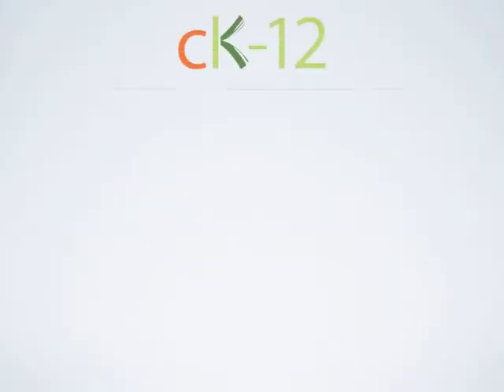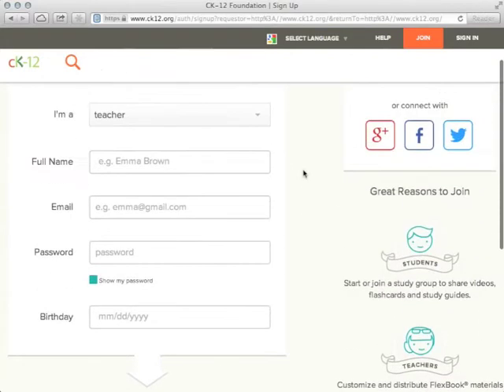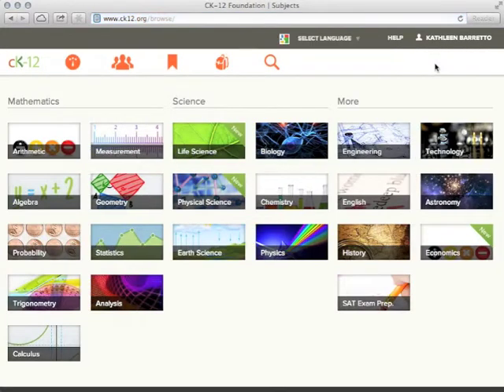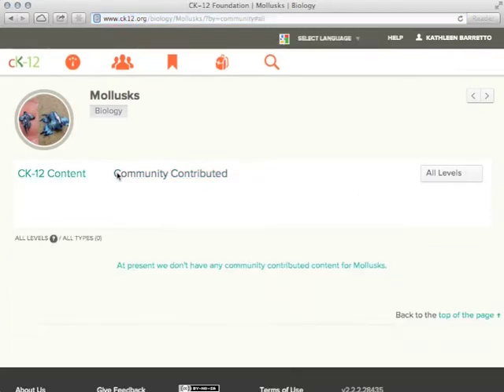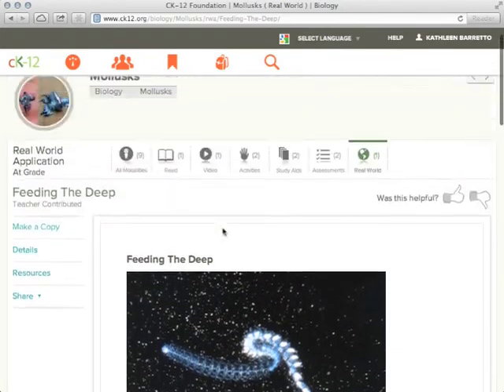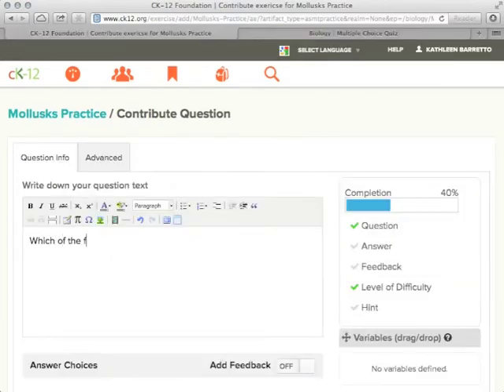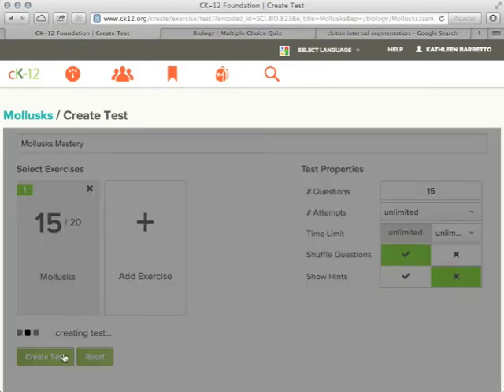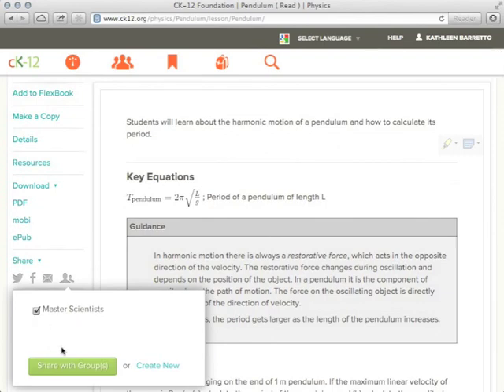CK-12 Concepts Webinar